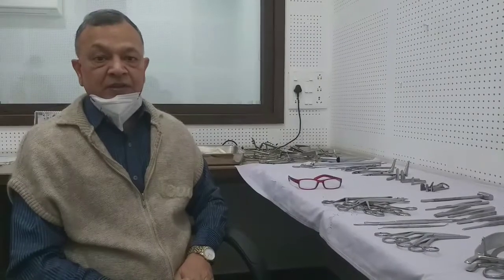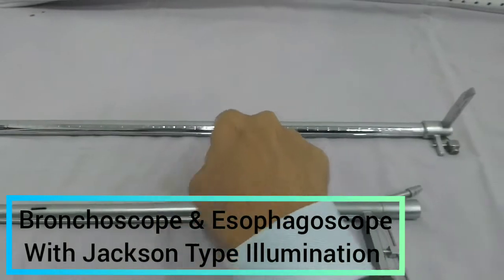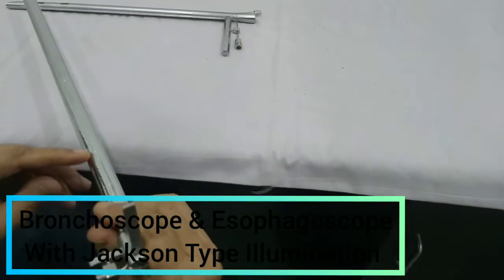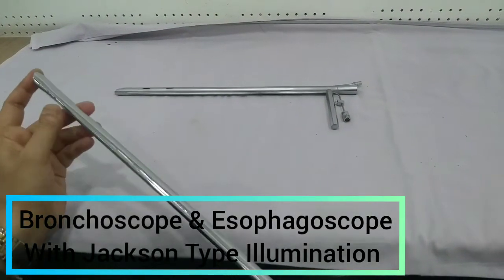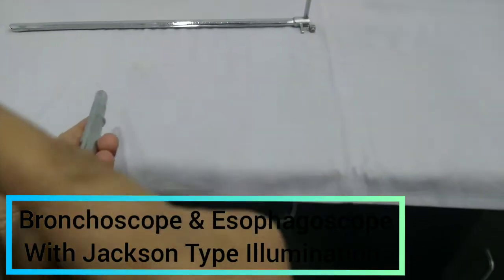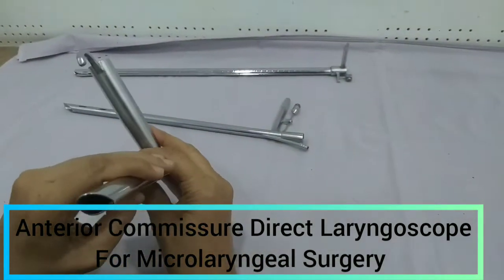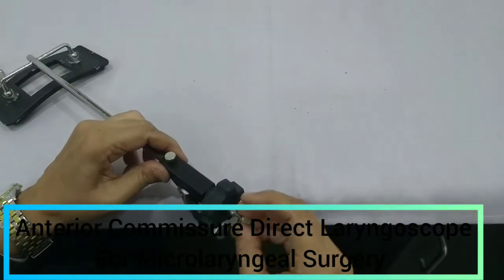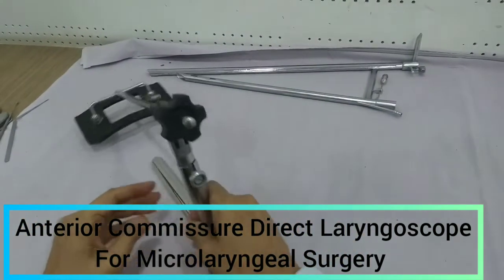E.N.T. Endoscopes Dr Mohan Bansal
Esophagoscope, Bronchoscopes and Laryngoscope